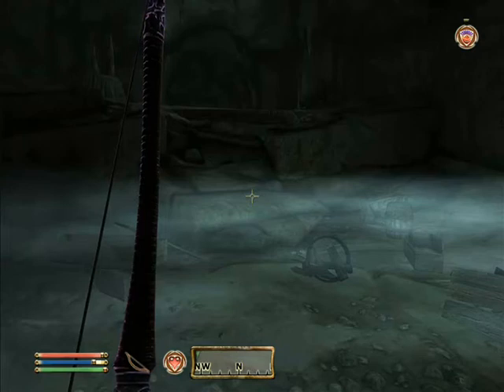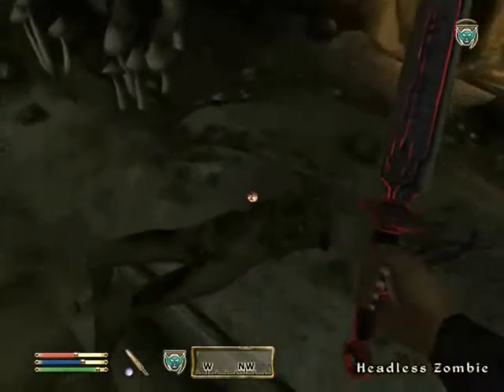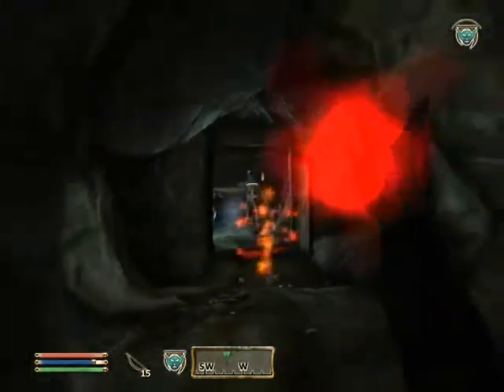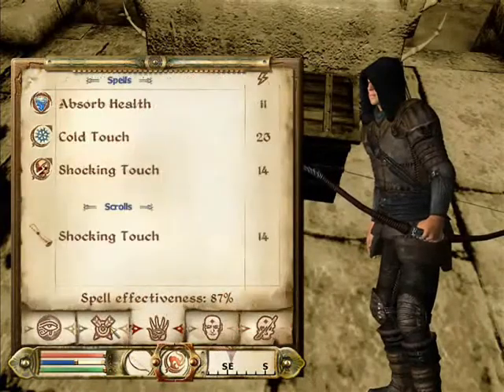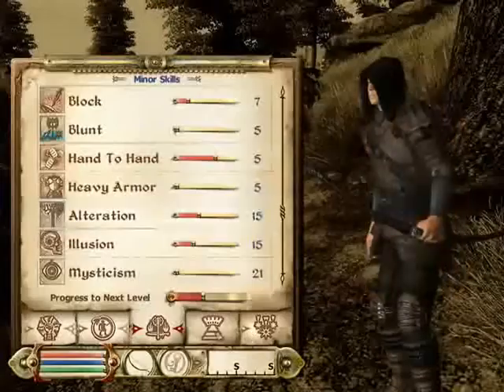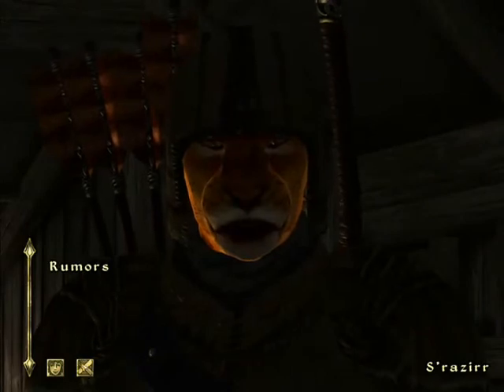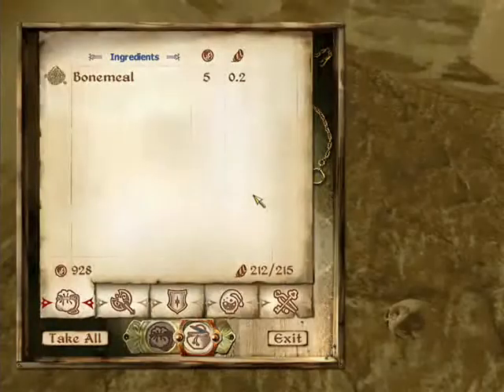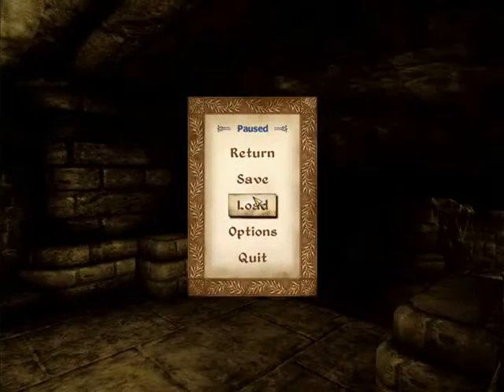Lets Play Oblivion - Episode :19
I would have 14 likes on like... every video! and with your likes, my views and likes go up! you know what that means ;) MORE SUBS :D